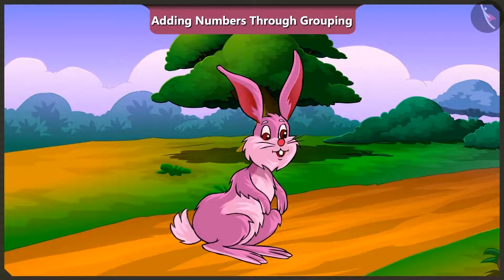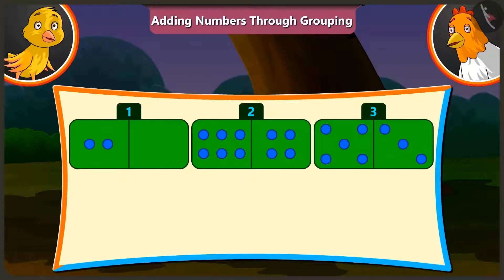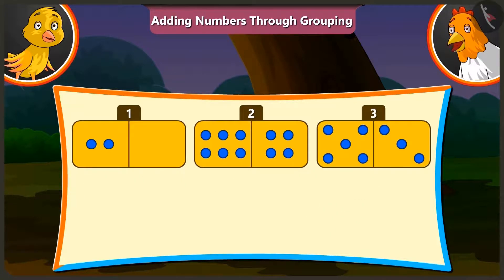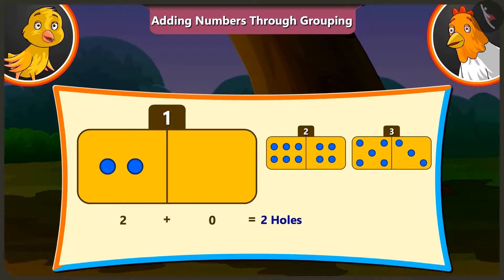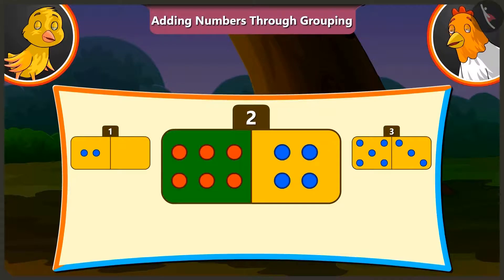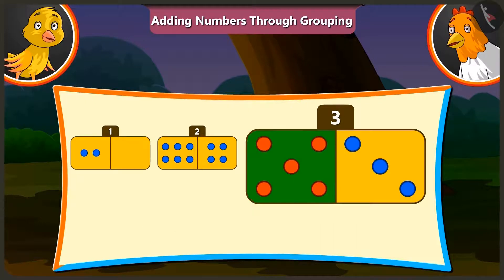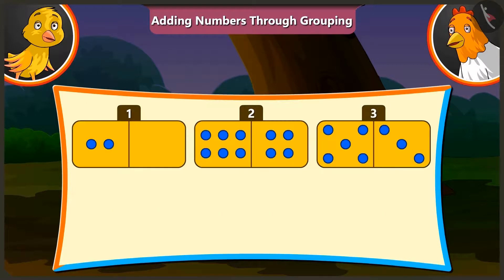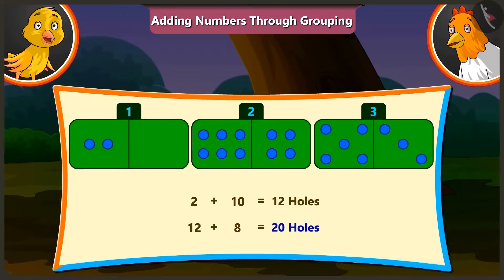Class - 2 Maths Chapter - 10 "Add our points" (part 2) cbse ncert english medium